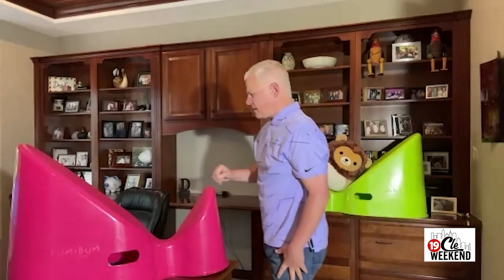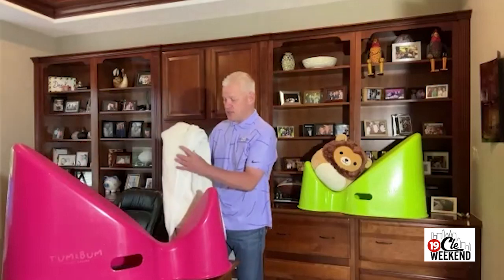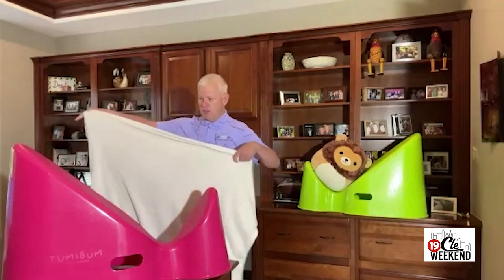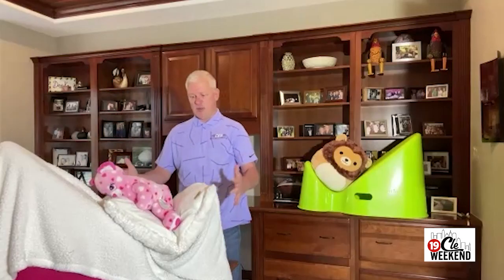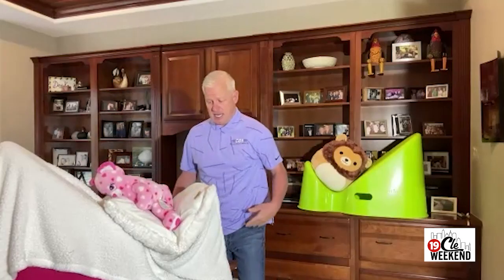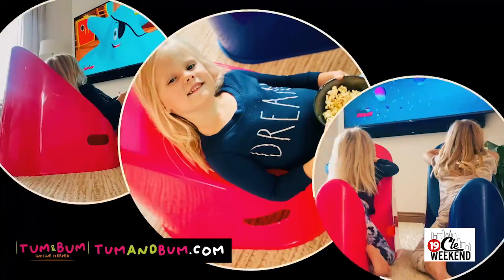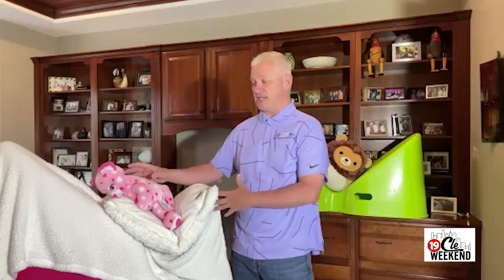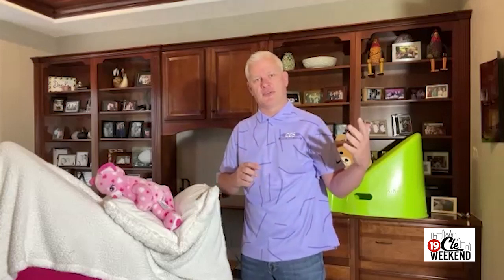Rest Easy with Tum & Bum Incline Sleeper